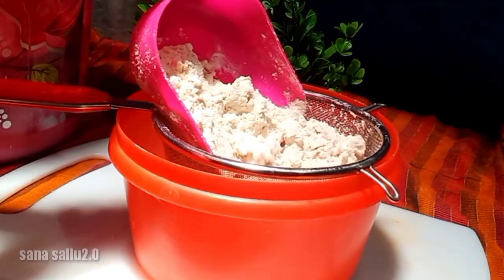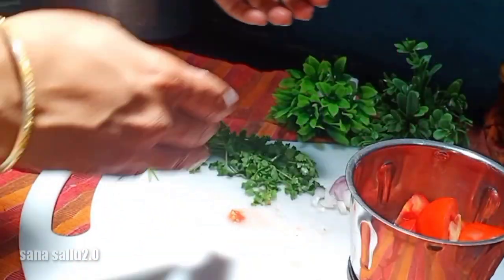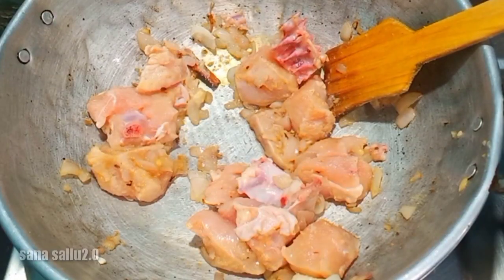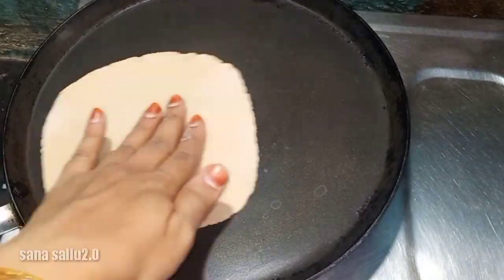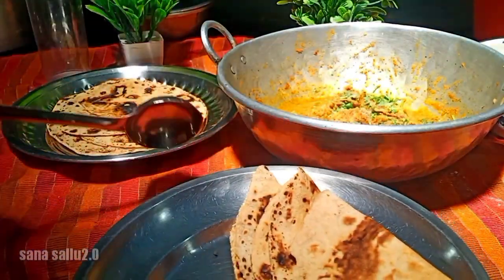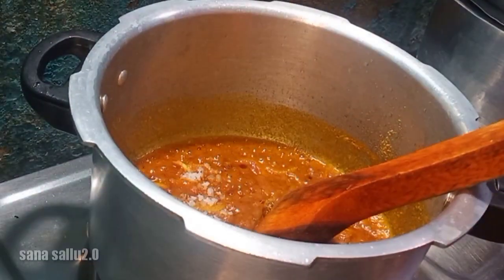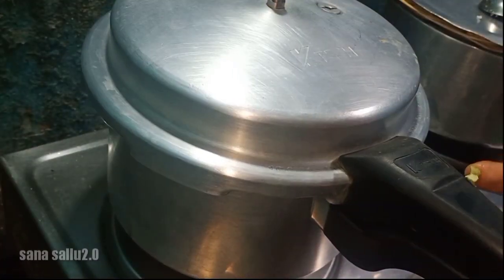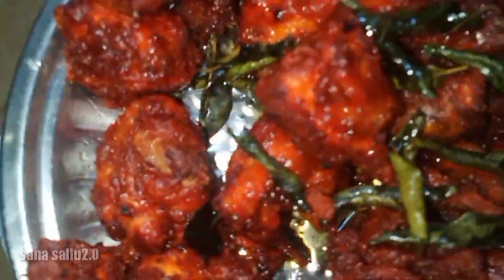எவ்ளோ வேலைகள் இருந்தாலும் ரிலக்ஸ் அஹ் செய்யணும்//vlog